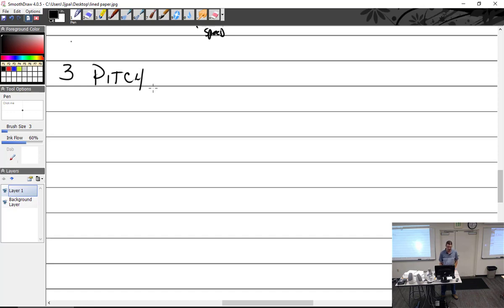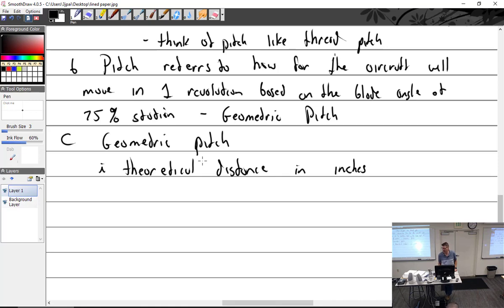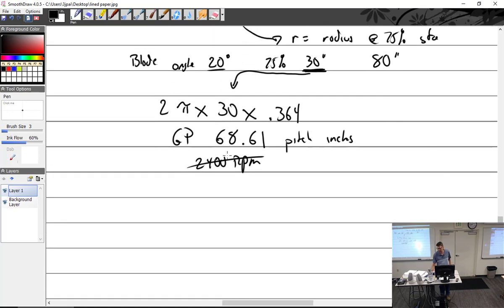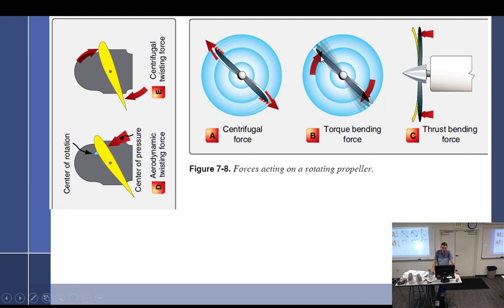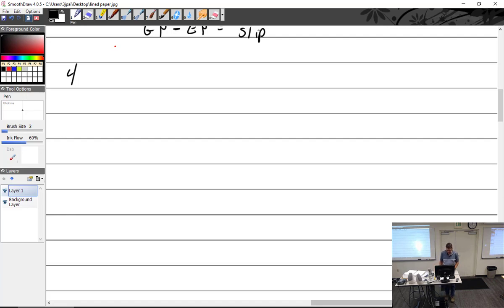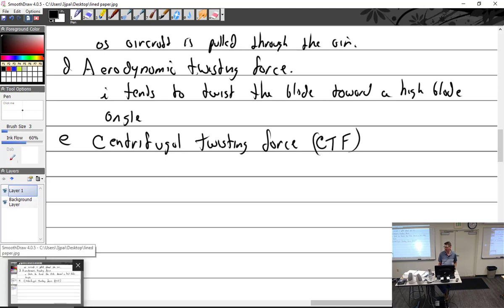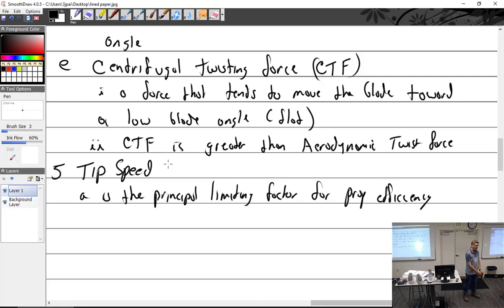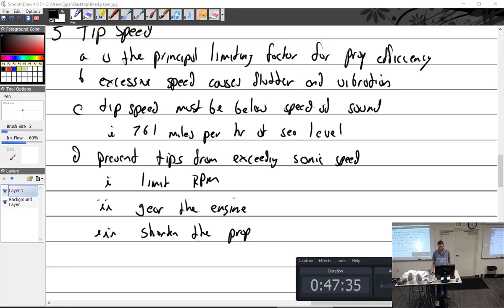4 25 23 Part 1